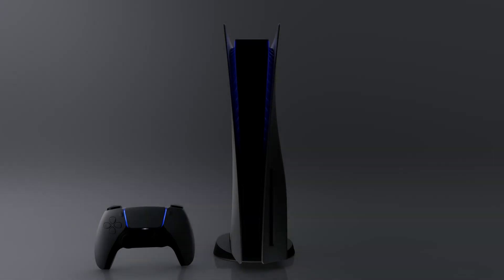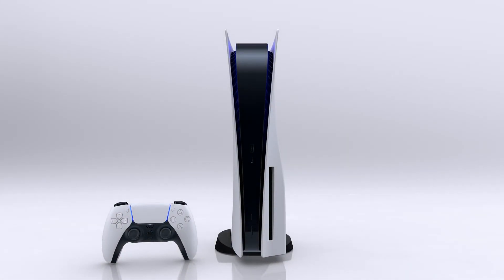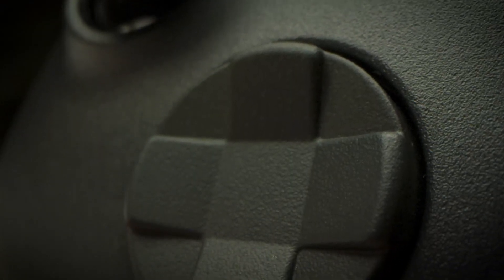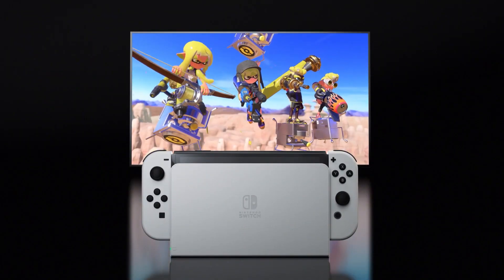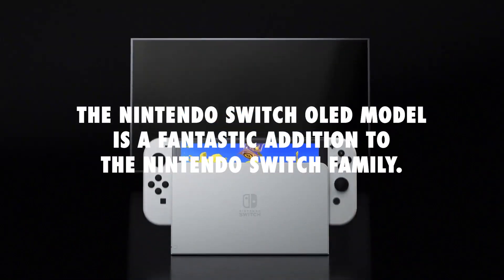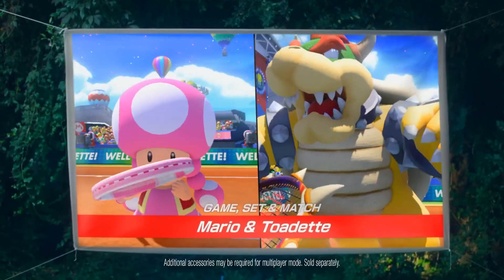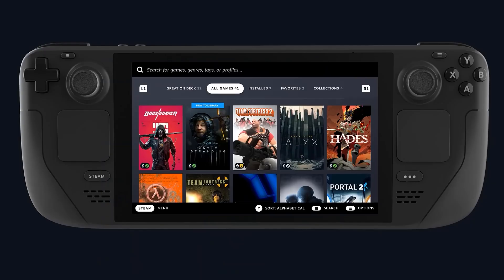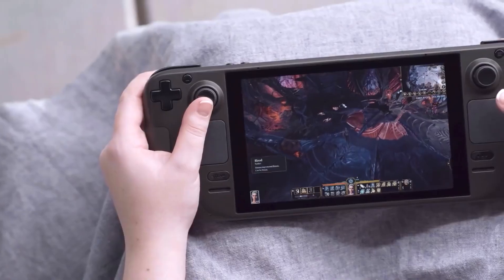Top 5 BEST video game consoles of 2023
► Top 5 BEST video game consoles of 2023: (Amazon links below).

- Sony PlayStation 5
- Microsoft Xbox Series X4
- Nintendo Switch OLED
- Nintendo Switch
- Steam Deck

► THE RANKING (in no particular order according to Bard):

- Sony PlayStation 5: PS5 is the most powerful console on the market.
- Microsoft Xbox Series X4: The most powerful Xbox console ever made.
- Nintendo Switch OLED: An updated version of the Nintendo Switch.
- Nintendo Switch: hybrid console that can be played on the go.
- Steam Deck: A handheld gaming PC that runs Steam games.